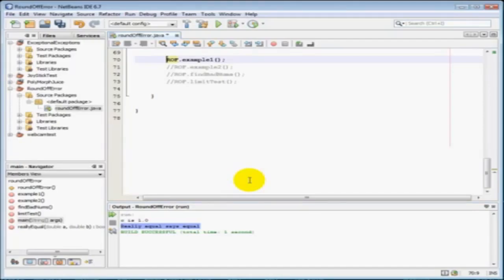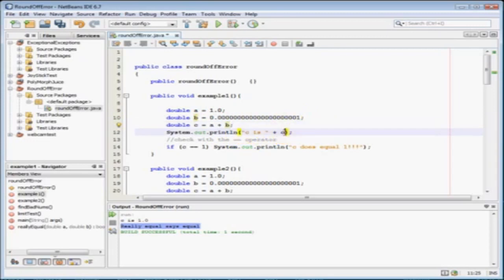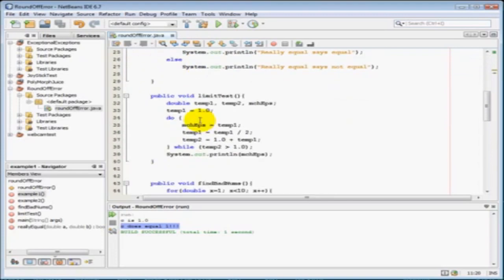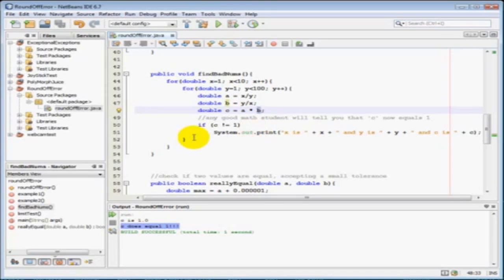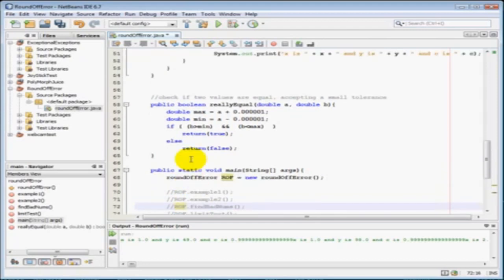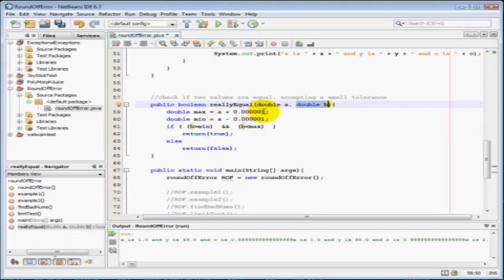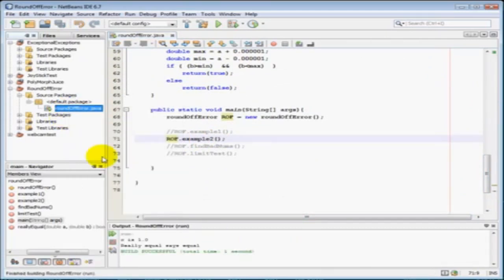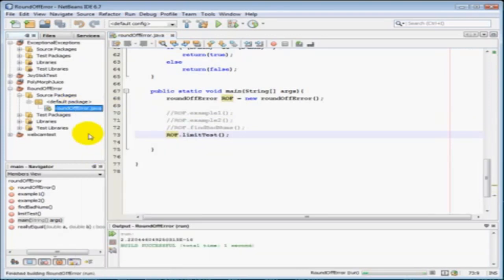AP Computer Science 702 Round Off Error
Java round off errors due to number imprecision.  Accuracy in decimal number representation.